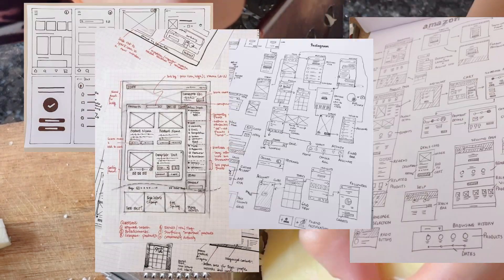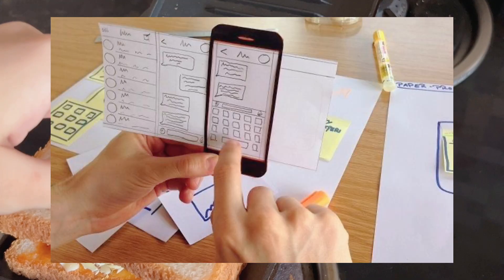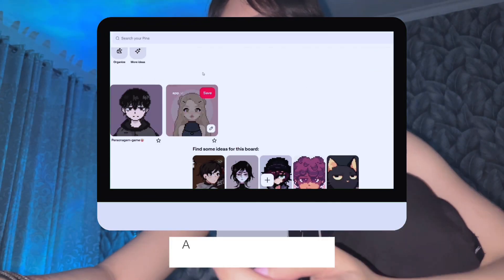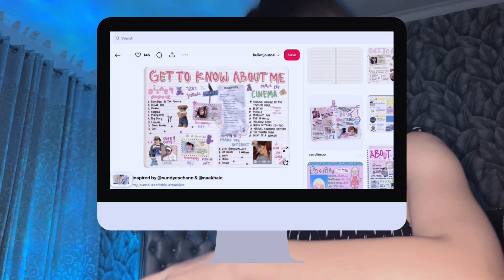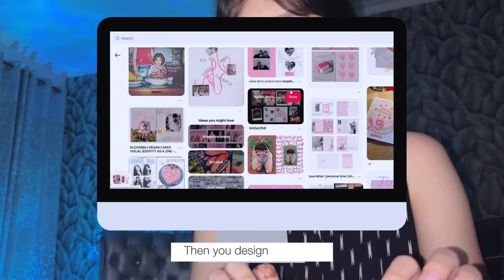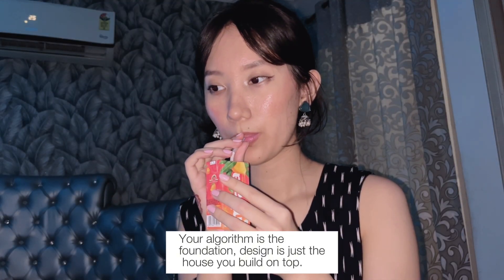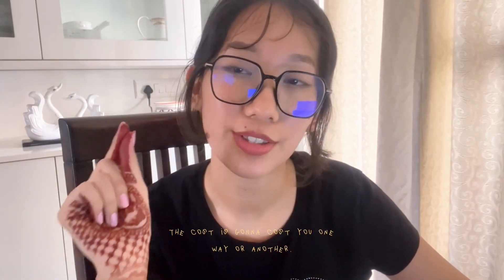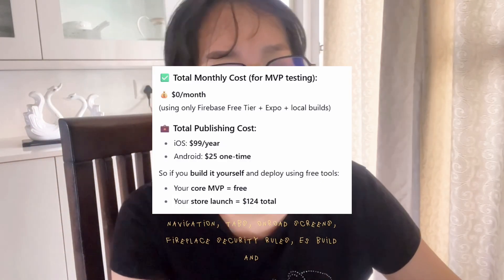Ep 5: From App Idea to First Design Draft | a week in my life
Hello loves, 💌
Welcome back to Learning How to Build Real Apps — Ep 5!

In this episode, I’m taking you through the very first steps of my app journey:
✨ Brainstorming the app idea & features
✨ Creating a moodboard on Pinterest
✨ Drafting the first design concepts (colours, mascot, logo, vibe)
✨ Putting together a super rough brand presentation
✨ Plus, a little bit of my daily life — workouts & a high-protein meal!

It’s still very early and super rough, but I wanted to share my thought process and design flow with you. If you’ve built apps before, I’d love your feedback on the ideation + design stage. And if you know other tools/resources that could help me out, please drop them in the comments (it really helps)

If you’re new here, I’m documenting my journey of learning app development with React Native (from scratch!), while sharing everything I learn along the way. Hopefully, this helps anyone who’s also trying to learn coding, design, or just wants motivation to start their own project.

Timeline:
00:00 - Intro
00:17 - Ideation
00:50 - Design Process
01:45 - 🎤
02:03 - Moodboard + Advice
03:03 - WORKOUT
04:39 - Brain Dump
13:45 - First Design Draft

FEATURED TOPICS:
Full Stack Development JavaScript Programming
React Native Development
Software Architecture
Programming Tips
App Development
Coding Tutorial
Developer Productivity